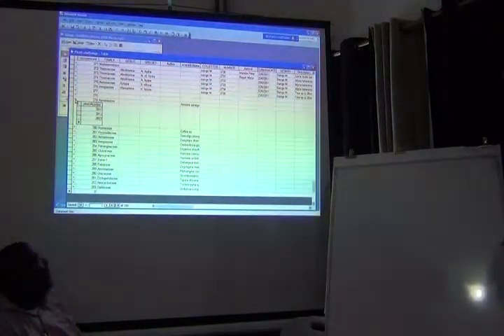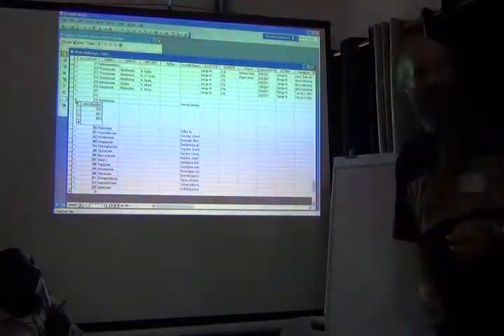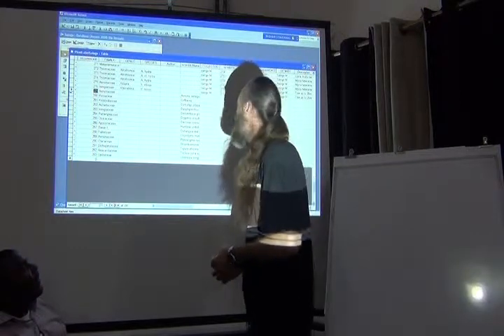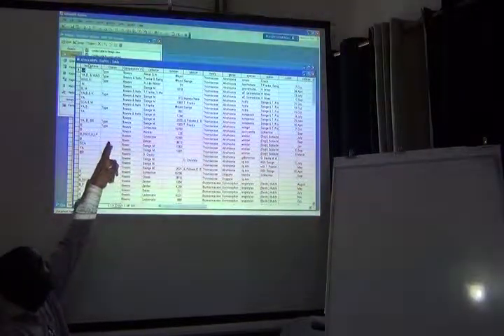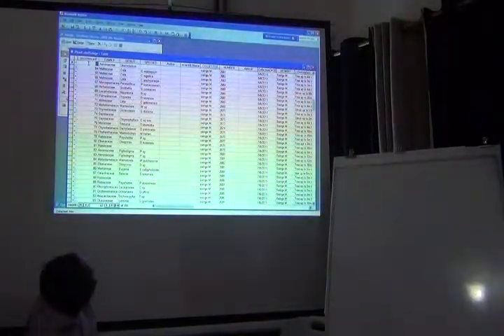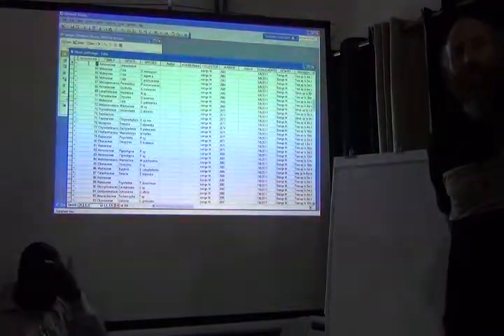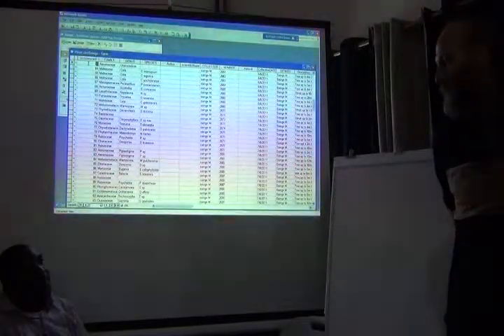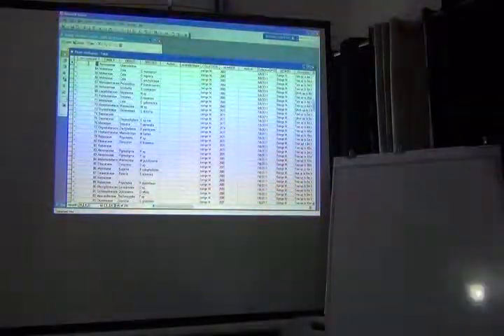BITC / Data Capture - Data Model Exercise - 9